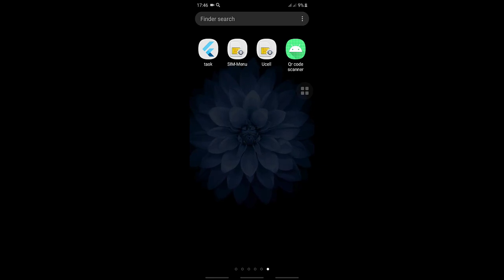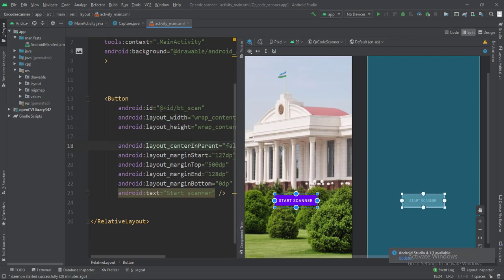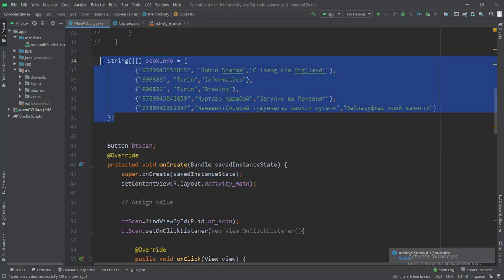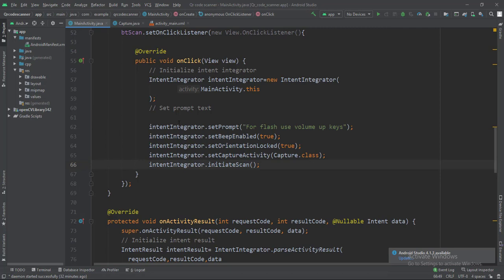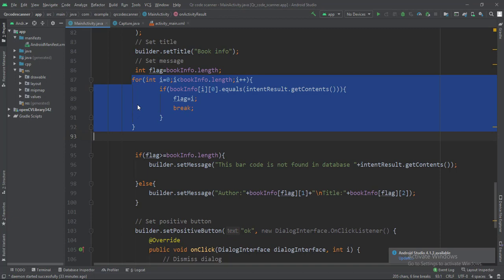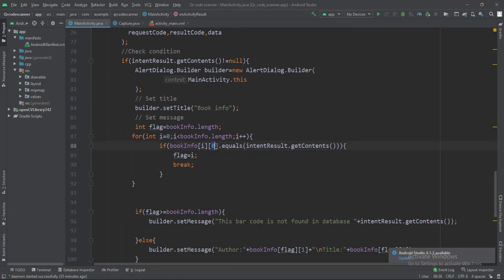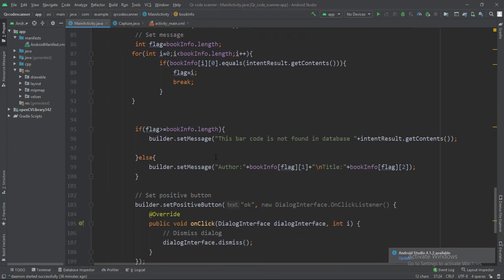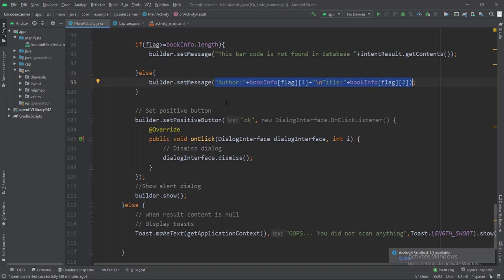SOC403025 qrcodescanner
Android qr and bar code scanner app using ZXing library
TeamName: Droid